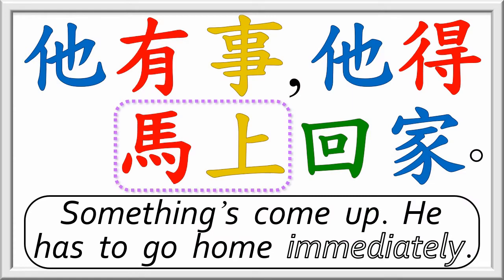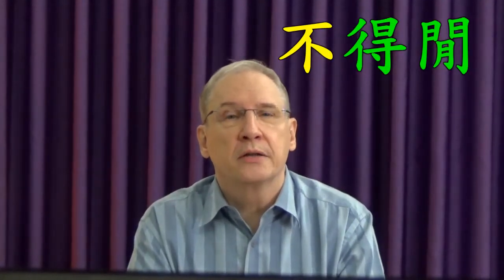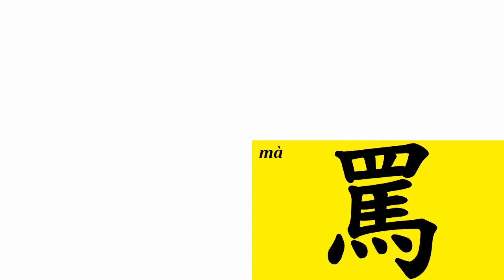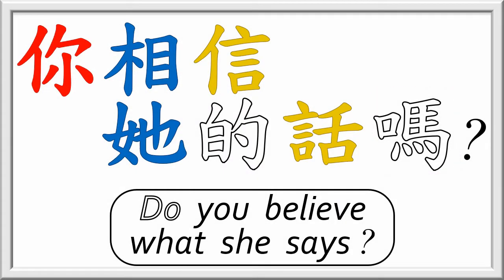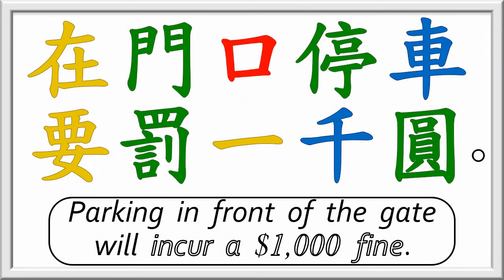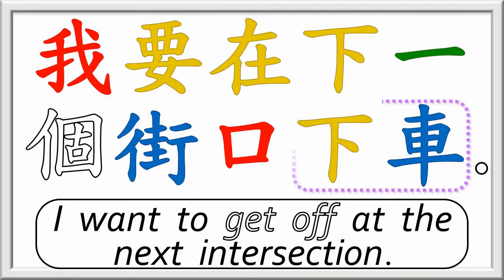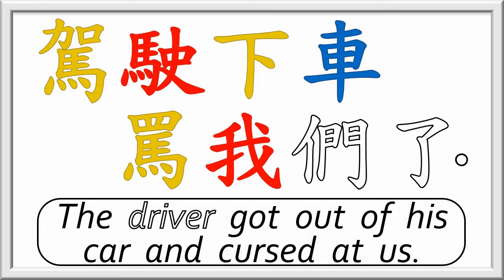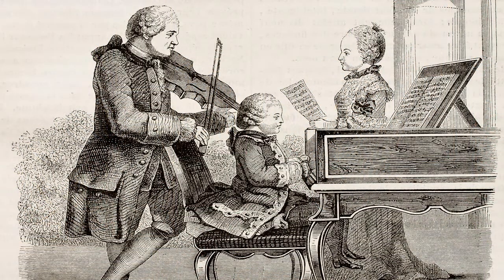Chinese From Scratch Lesson 36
Previous Lessons 21 ~ 30 (see Lesson Thirty)   31) 友 父 母 右 工 左 其 尤
32) 君 及 急 支 技 反    33) 史 吏 使 事    34) 貝 嬰 朋 寶 財 負 責 買 賣    35) 得

Lesson Thirty-Six Introduction:  horse
0:44    馬  horse  •  馬上immediately
2:44    媽  mother  •  exclamations: 我的媽!、他媽的!  •  warning
6:14    詈  covering with verbal abuse
            罵  詈=嗎  •  嗎 repurposed as question particle  •  詈=罵
7:50    嗎  question particle in colloquial speech
9:08    罰  詈returns, adds寸which morphs into刂：penalize, impose a fine
11:12  車  oxcart  •  any vehicle: 上、開、坐、停、下車
14:11  騎  supported by horse  •  straddle two-wheeled vehicle
15:47  駕  yoking the horse
16:32  駛  making the horse move forward: driver of car; pilot of plane or boat
18:01  馳  go swiftly; spread quickly: 馳名
19:35        Color chart with printed forms
20:25        Lesson Summary
23:55        Quiz